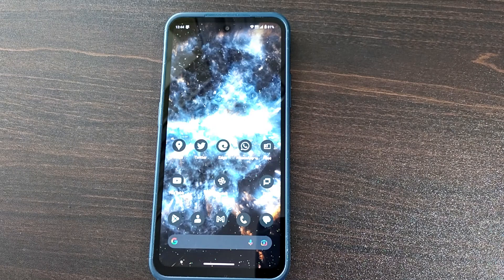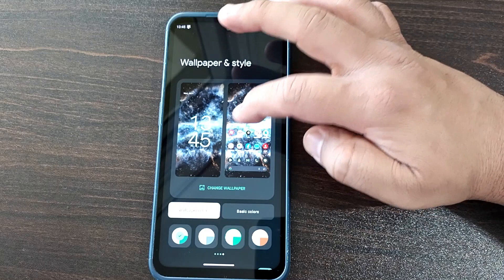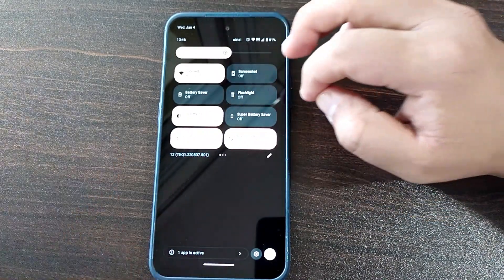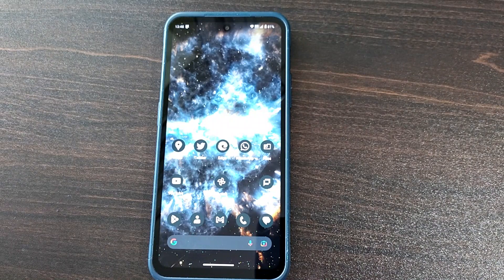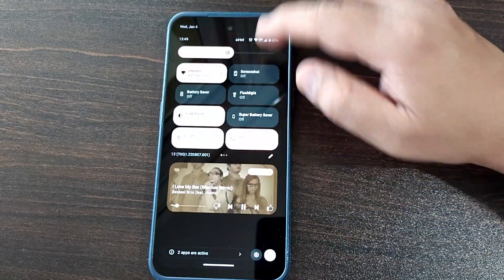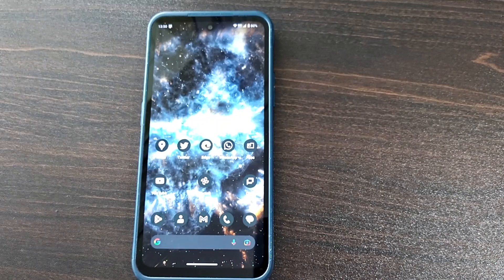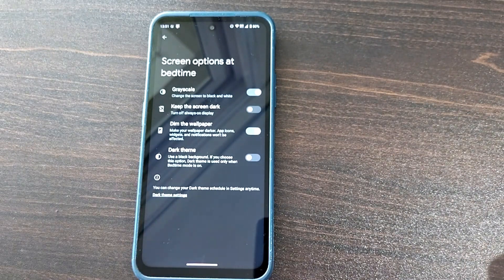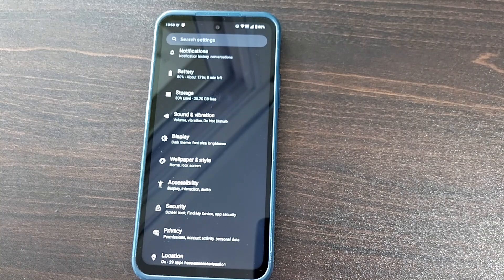Android 13 on Nokia XR20 5G: New Features & Impressions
00:00 Introduction: Android 13 on Nokia XR20 5G
01:05 Android 13 Visual changes & features
04:52 Android 13 Usability features & improvements
10:21 Impressions: Android 13 on Nokia XR20 5G
Android 13 on Nokia XR20 5G: New Features demo & Impressions